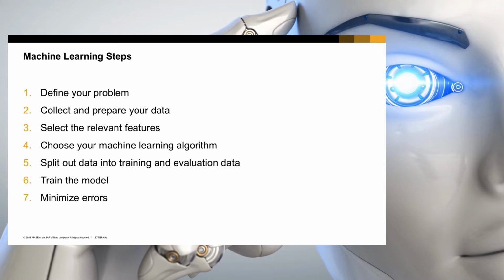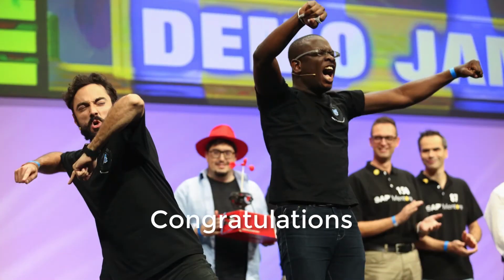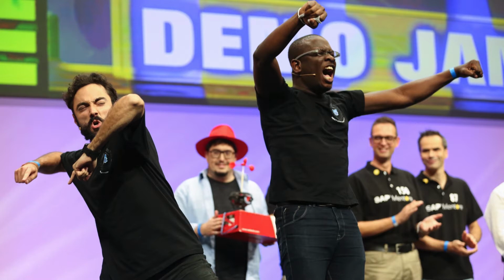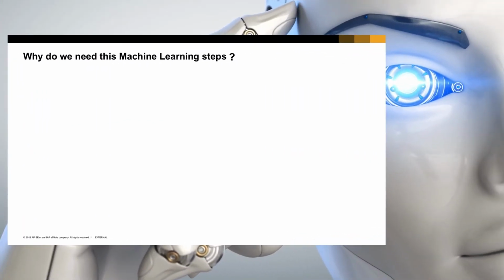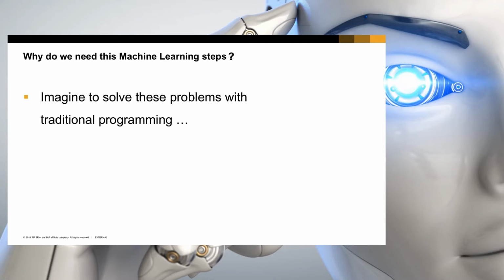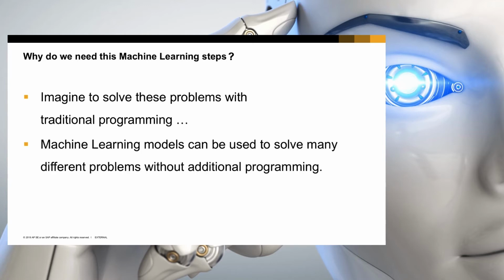What is Machine Learning? #2 Face Recognition 2/2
How does face recognition with machine learning work? How to train a model to read face expressions? What are the steps of machine learning?
Machine Learning is an important part of SAP Leonardo.
The Bald Guys featuring Christof Litznerski from Dubai.
This is part #2 of a series of videos about Machine Learning. If you want you can continue your learning later in SAP Learning Hub under SAP Leonardo Training.